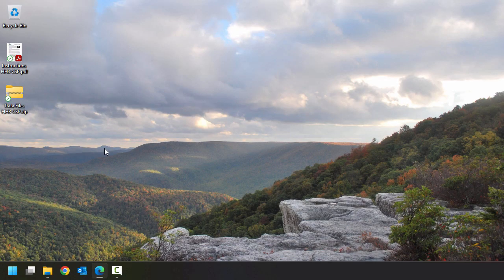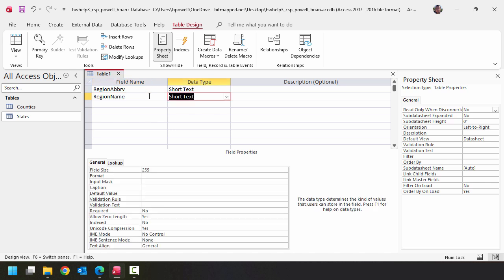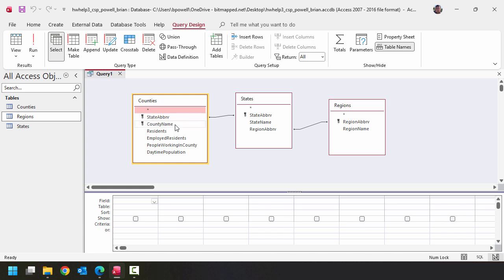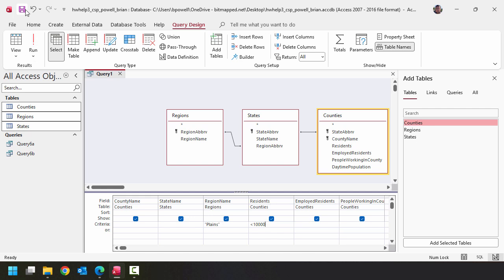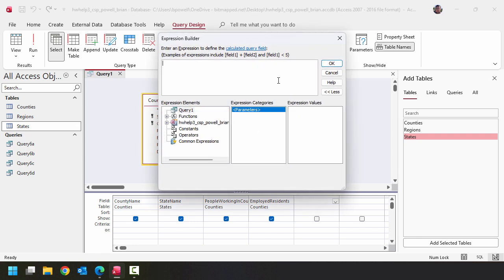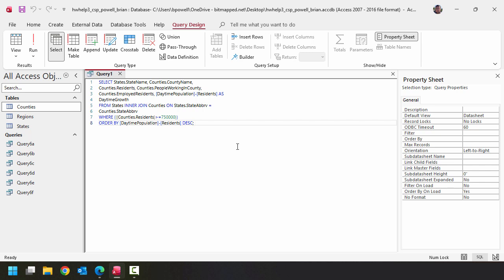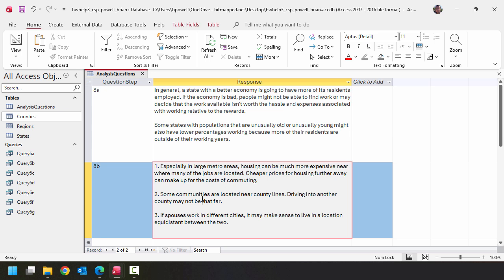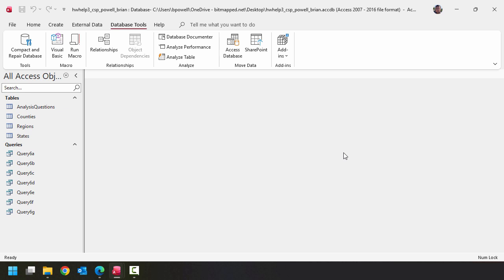Homework #3 Help Project: Commuter Statistics Problem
Homework Help Project for HW #3: Commuter Statistics Problem